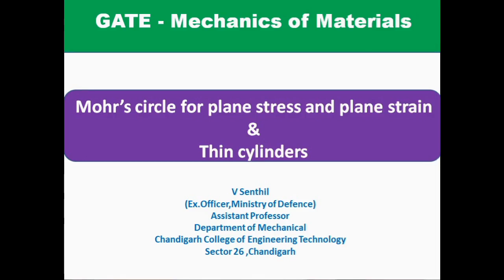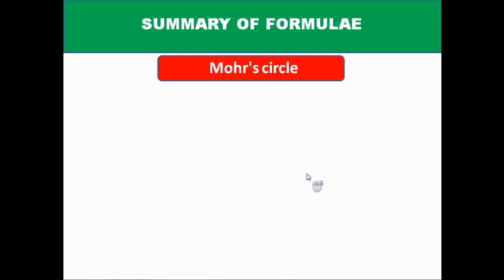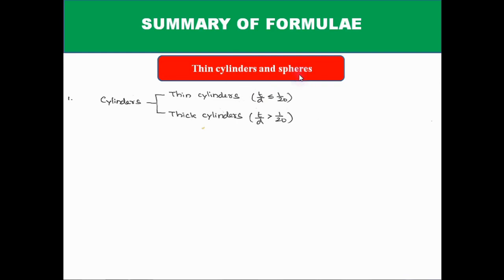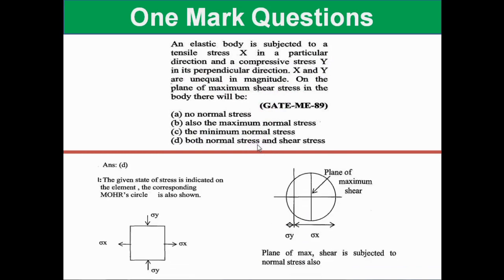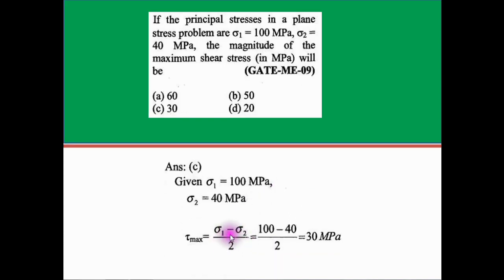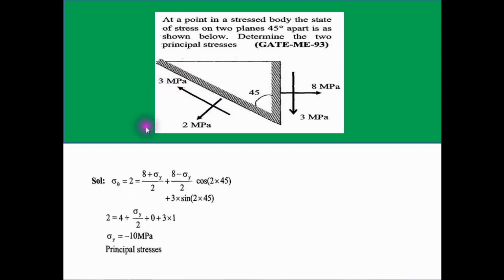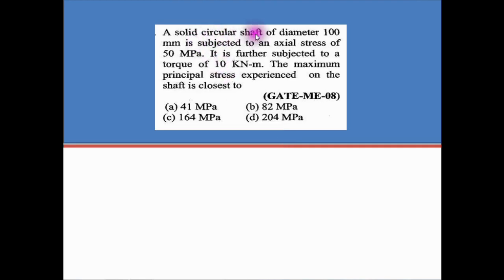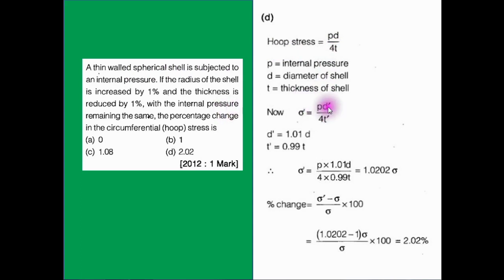Principal Stress & Thin Cylinders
In this video, I have explained the answers to the questions asked in  the quiz from the topic Principal Stress & Thin Cylinders.This quiz was conducted for my students through google classroom.
If anyone (not belongs to my institute) interested to attempt the quiz,the link for the same  is given below.

I am conducting the quiz from GATE syllabus of Mechanical Engineering (It includes maths,applied mechanics and design,fluid and thermal science & manufacturing and industrial engineering i.e from all the topics ) every three days once.

My intention is to make students, prepare continuously for the examination.This quiz contains only the questions asked in previous GATE exams.All questions will be new when the next quiz on the same topic comes up(After approximately four months, topics will repeat).

Gate previous year question solutions  strength of material

Gate previous year question solutions   Principal Stress

Gate previous year question solutions  Thin Cylinders

Gate previous year question solutions mechanical engineering
strength of material
Mechanics of material